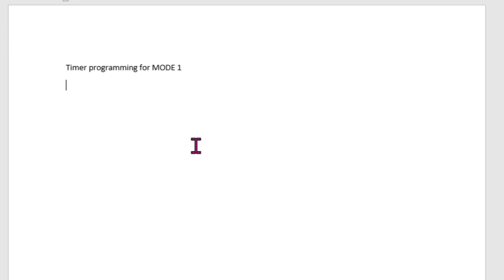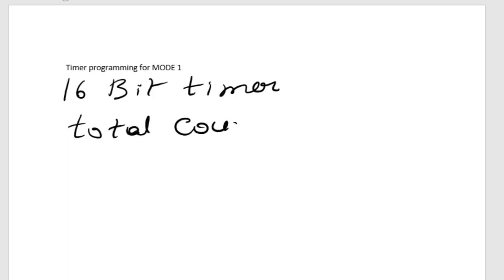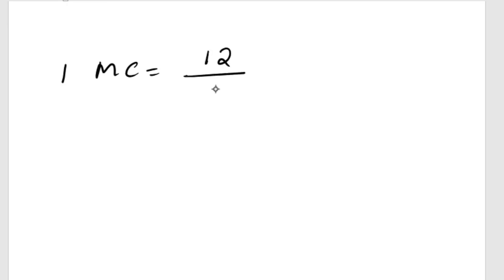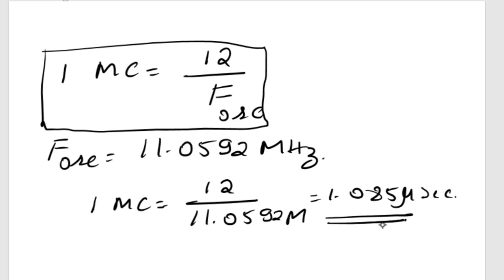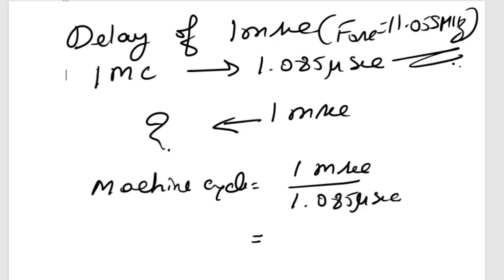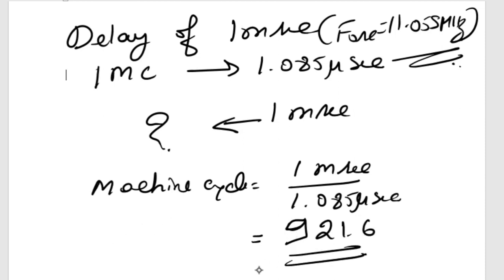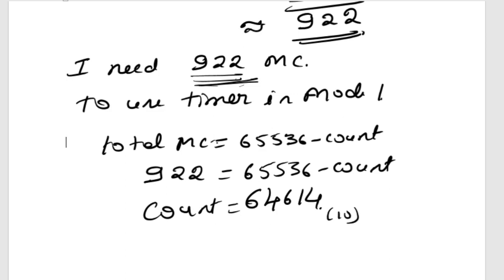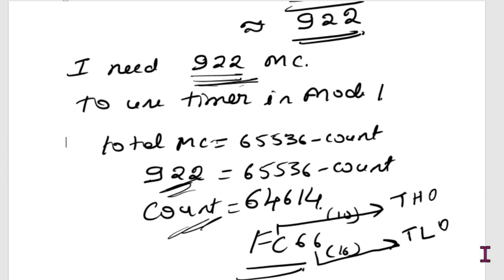8051 Timer in programming in Mode 1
This video demonstrates the necessary calculations needed to program 8051 timer in mode 1 (16bit) configuration